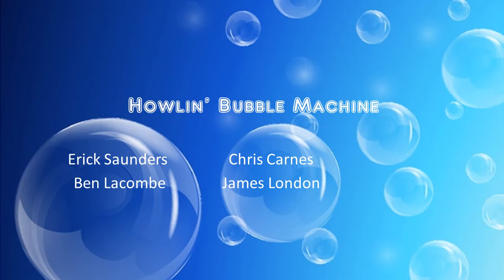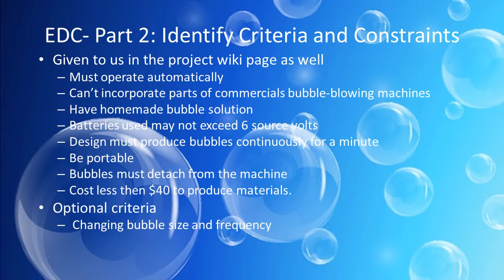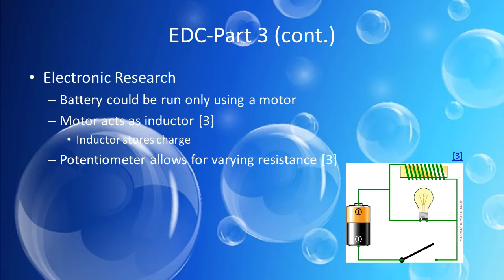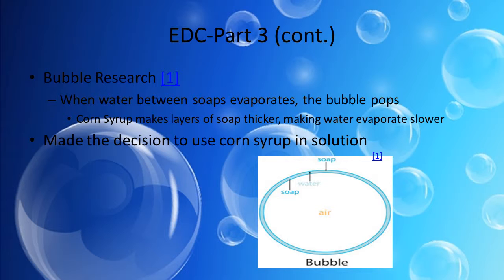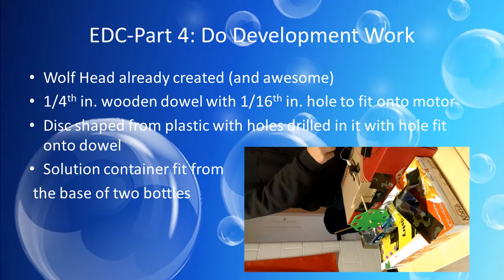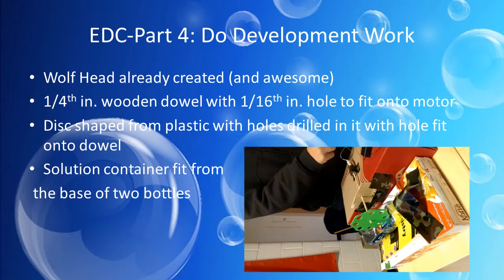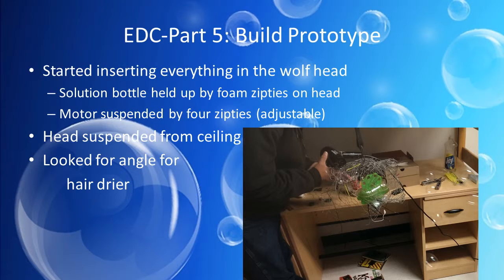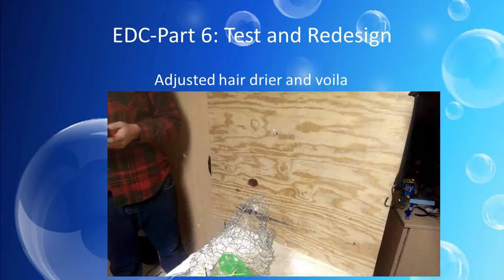Final Presentation - Howlin' Bubbles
Final presentation of Section 023 Group 33.